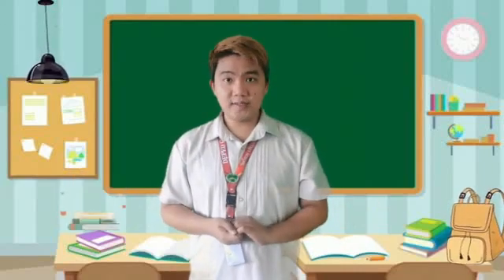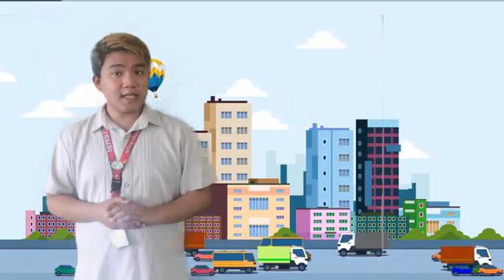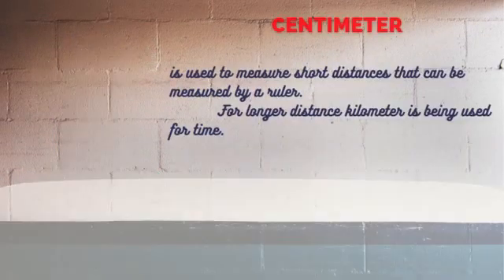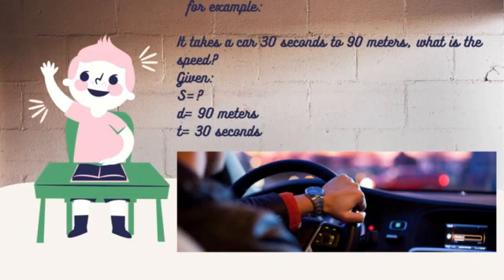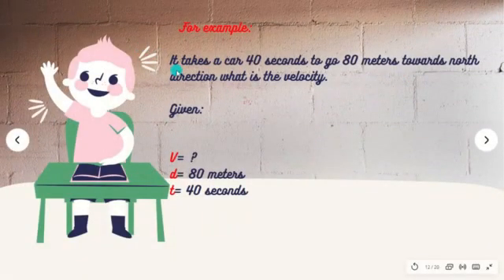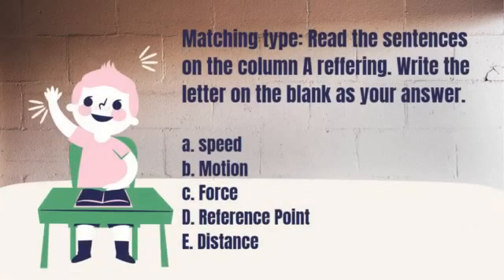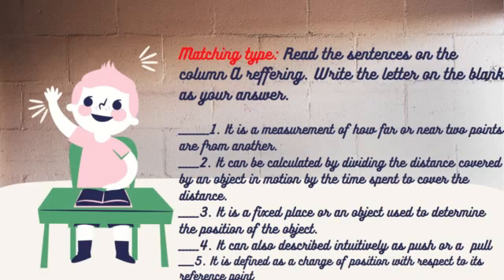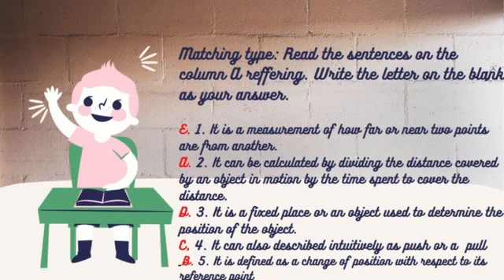SCIENCE 5 (Q3WEEK1): MEASURING MOTION IN TERMS OF DISTANCE AND TIME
Welcome to our 1st week of 3rd Quarter!!

New Home, Improved Editing for you learners hoping to enhance my skills in editing and conversation for you kids, Thank You for always supporting my Video Lessons.